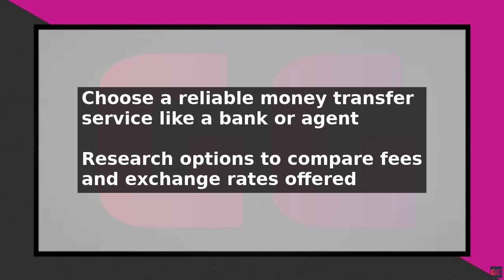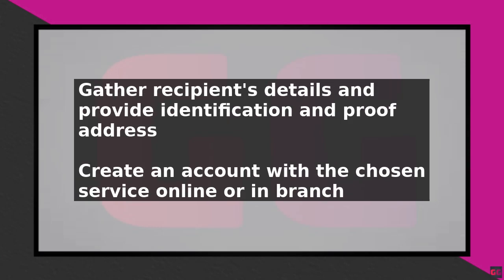How To Send Money From Morocco To Canada Step By Step Guide (2025)